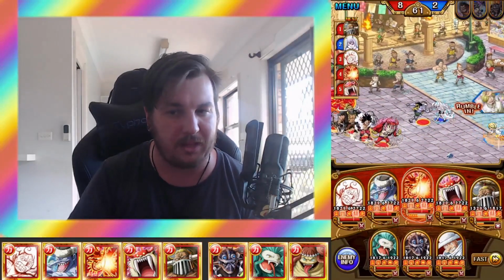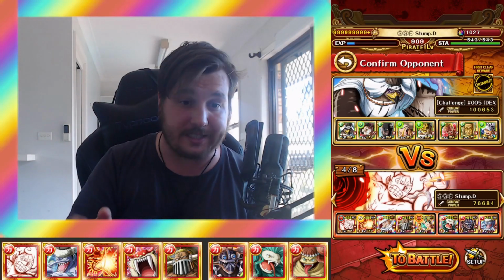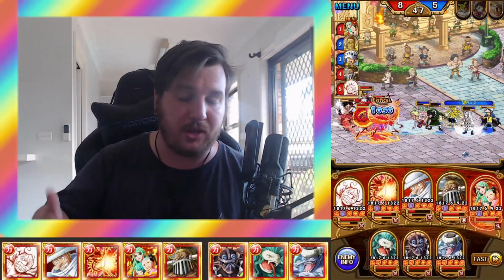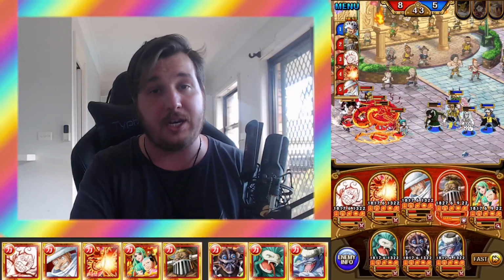FILM RED Gear 5 Luffy is a PvP DEMON! SO MUCH DAMAGE!! [OPTC | トレクル]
Yonko:
Sim City, Twonce, Dineen, AA, AB, Yano, Steve Sky, Hadson, Gonzo, Richard
Shichibokai:
Zanton, Bob Schnitzel
Mateys:
Dr. Drey, Lucario, Krooby, Ahmed,